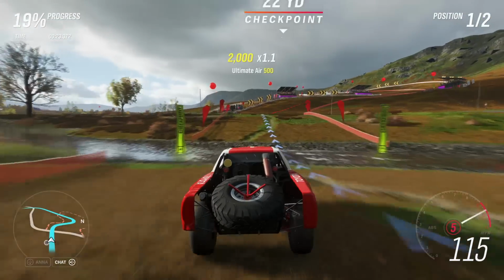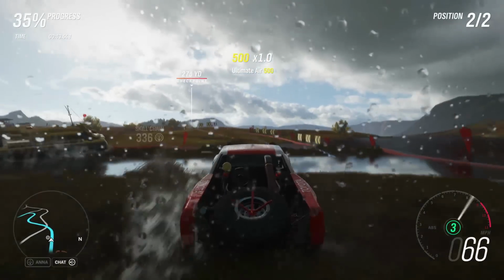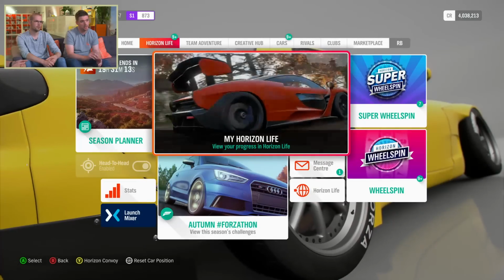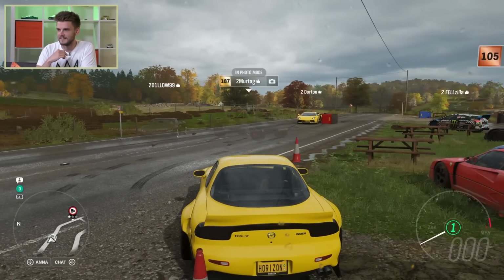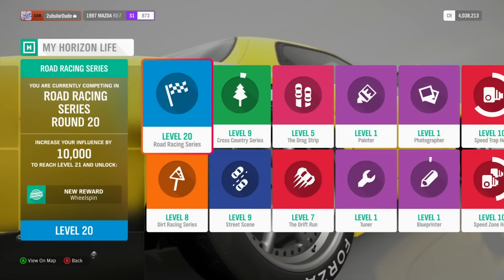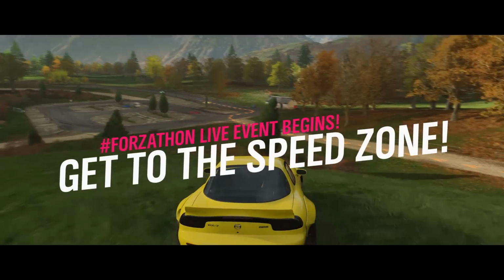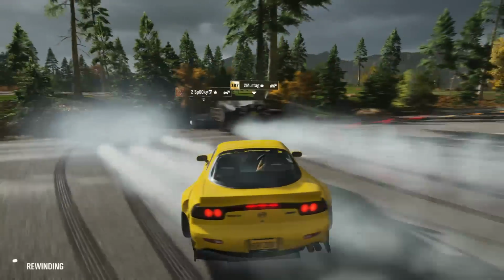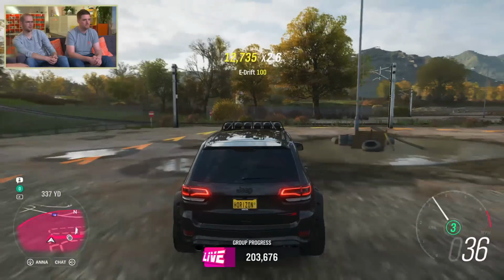Forza Horizon 4 - Autumn Season Gameplay [HD 1080P]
Autumn Season Gameplay of Forza Horizon 4.